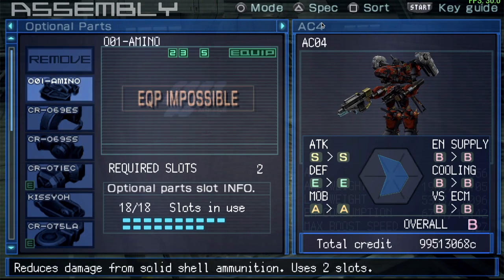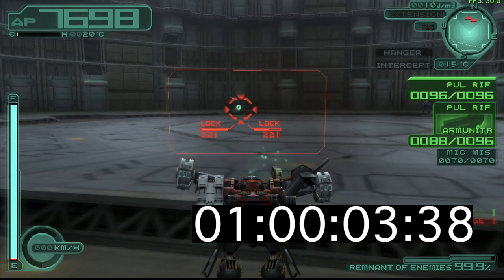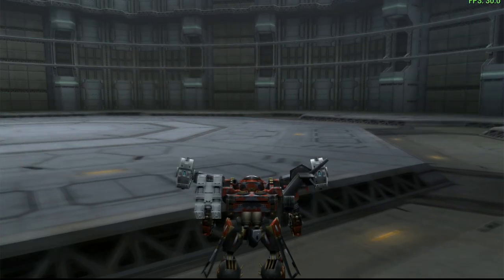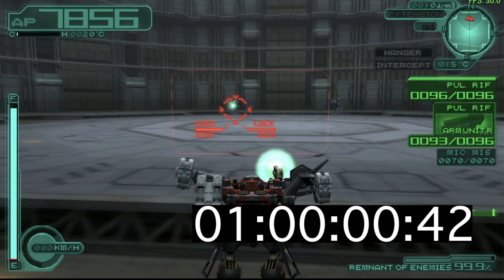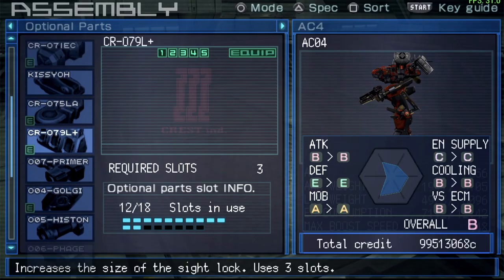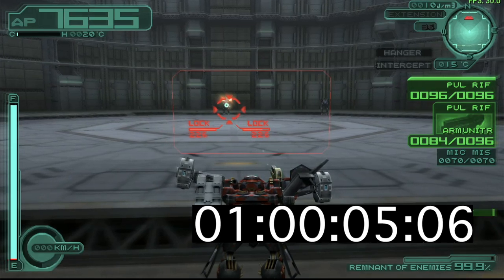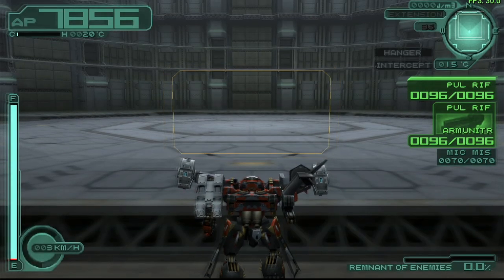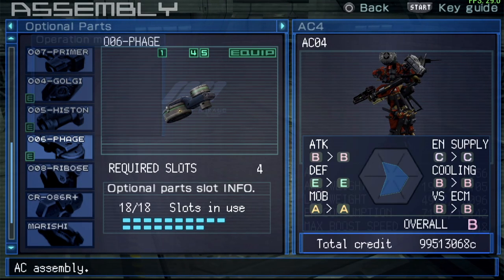Do Optional Parts Make a Difference? (Energy Weapons)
Pre Order Armored Core 6

Today we are testing out the optional parts in armored core last raven. Optional parts will boost certain stats of your AC (like cooling, condenser capacity, lock box etc.) without adding any extra weight. Core parts have a limited amount of optional slots that you can fit in.

I want to find outl